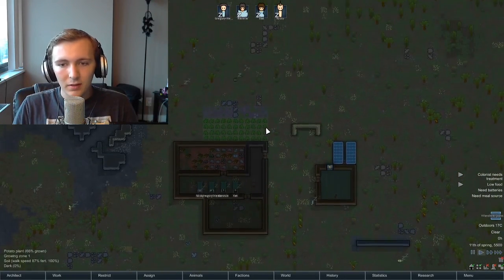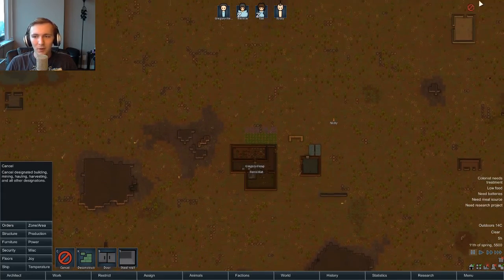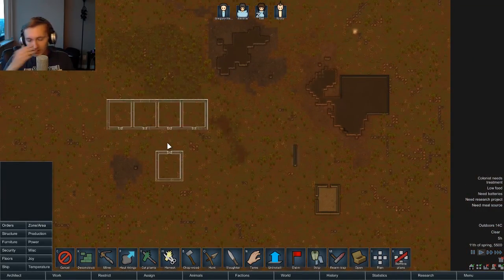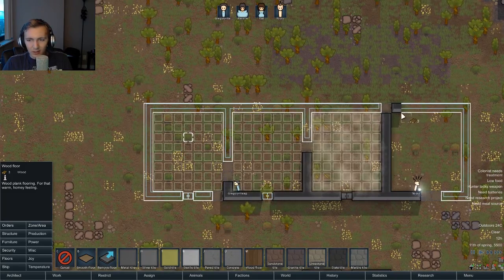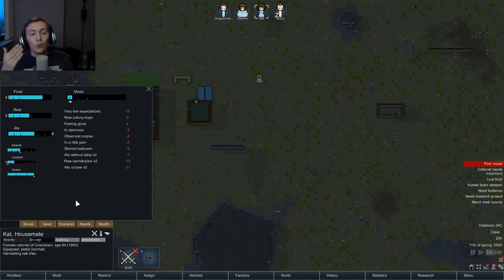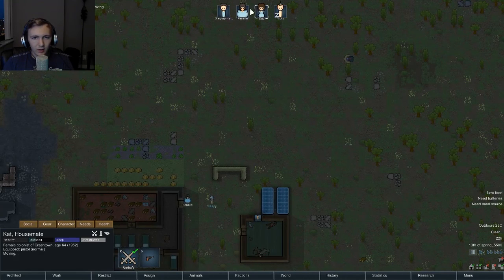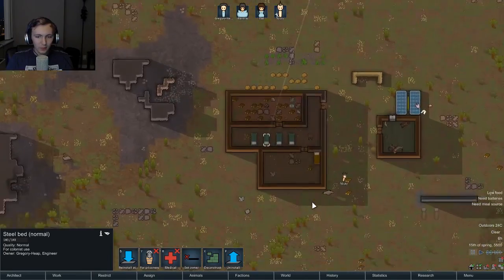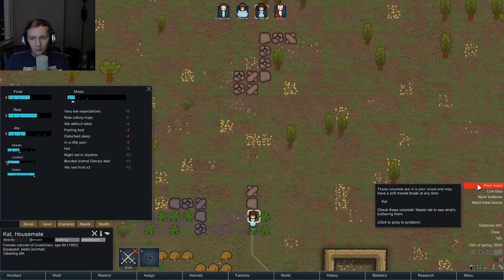RAIDS - Rimworld - EP.2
Well we knew the raids would start sometime..